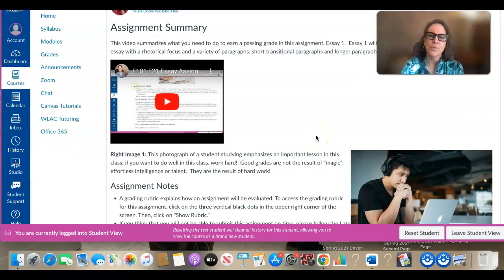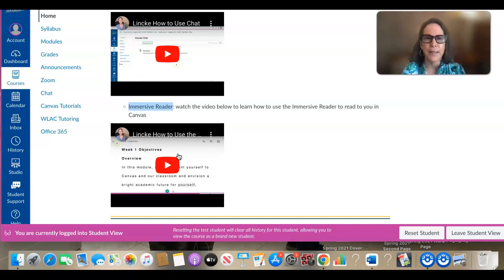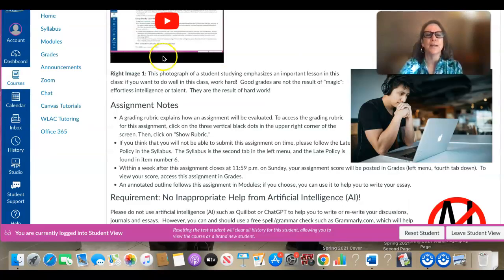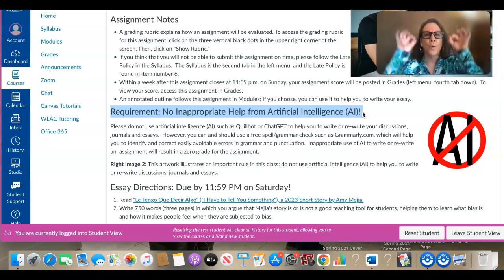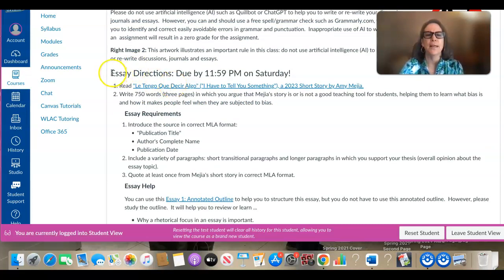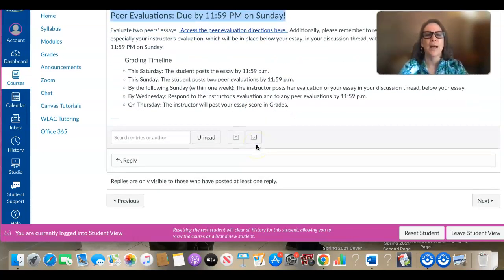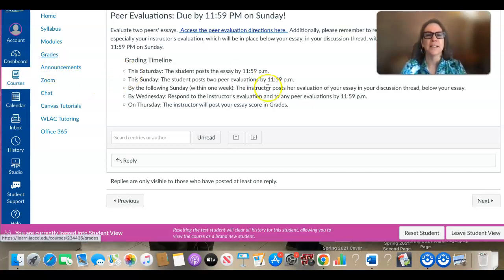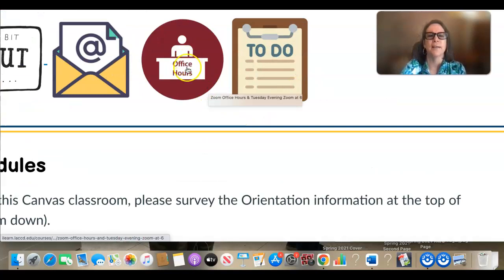NM Lincke: Overview - English 101 Essays